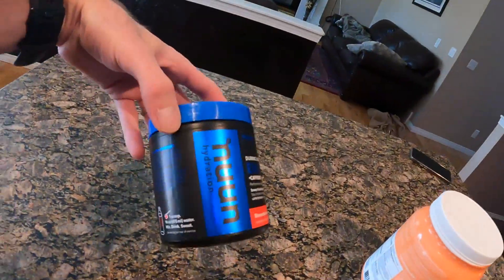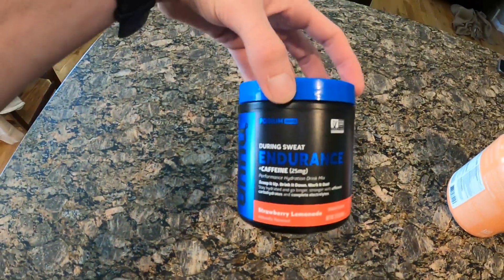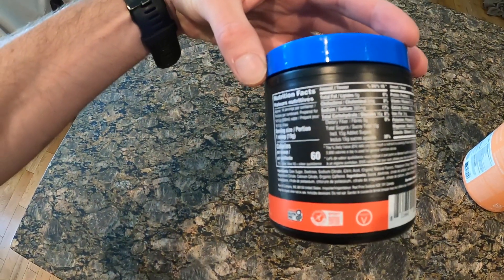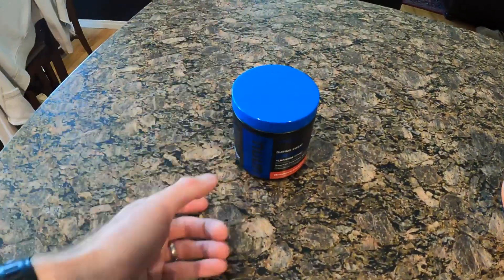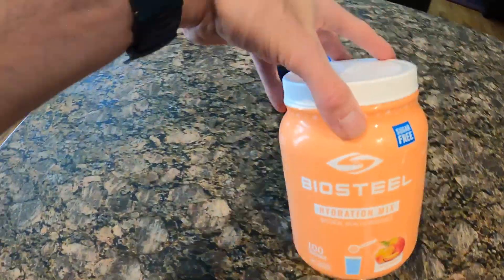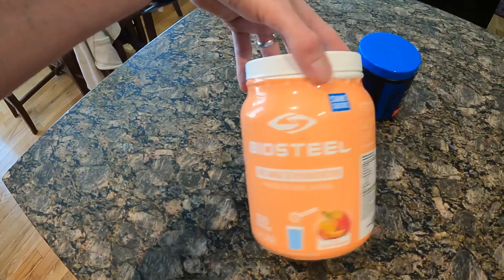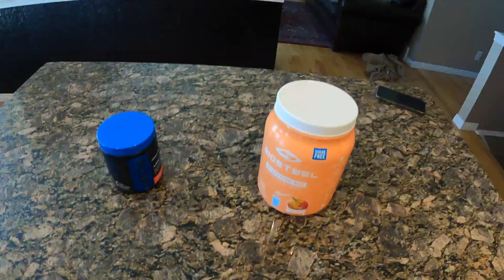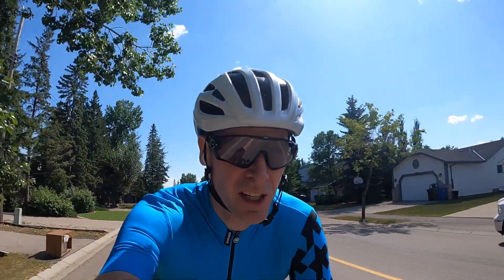Clear and Hot - The Smoke is Gone, Time to Ride!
Finally a break in the forrest fire smoke we're experiencing in Alberta. It's time to take advantage of it and do a ride vlog out to Chestermere.